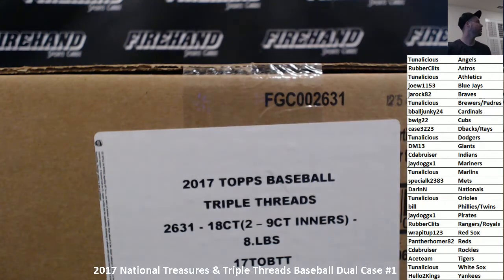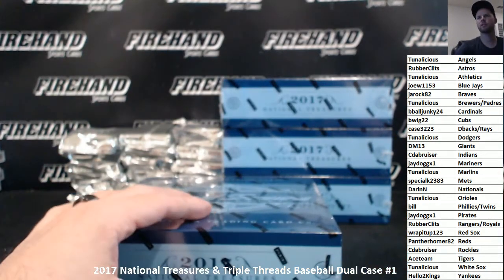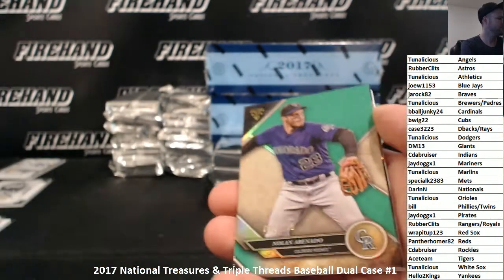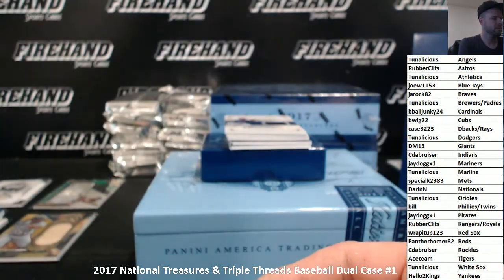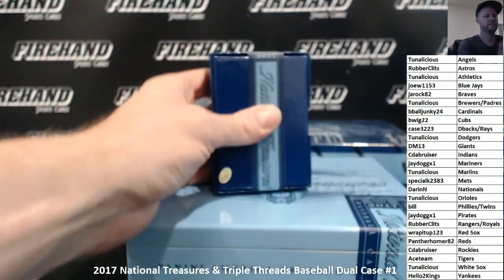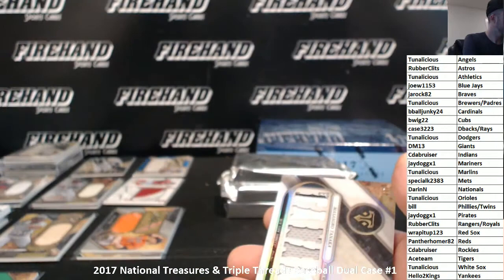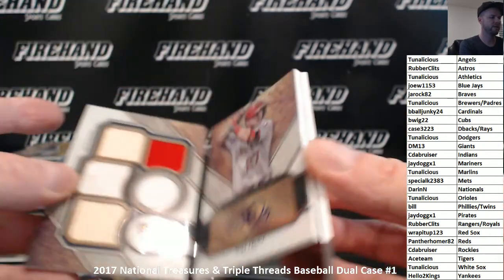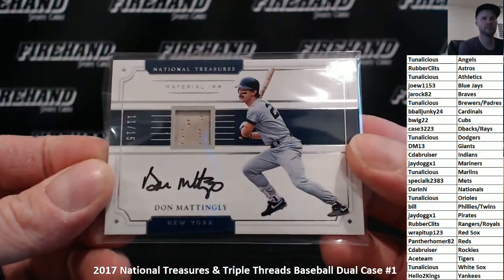2017 National Treasures & Triple Threads Baseball Dual Case #1 ~ 10/28